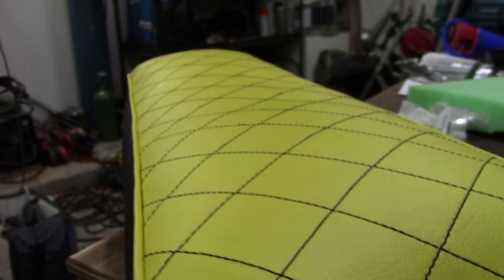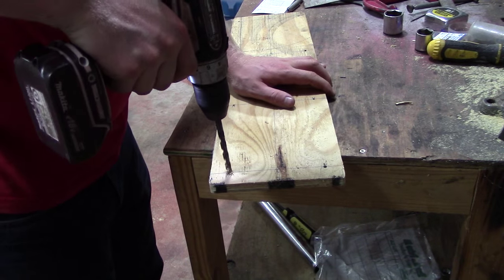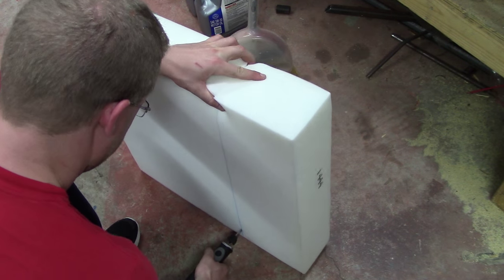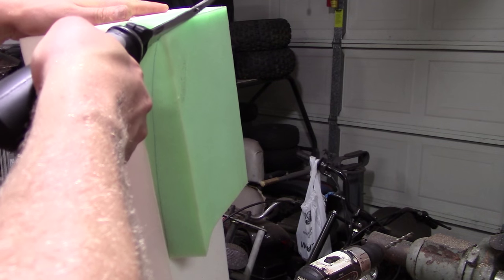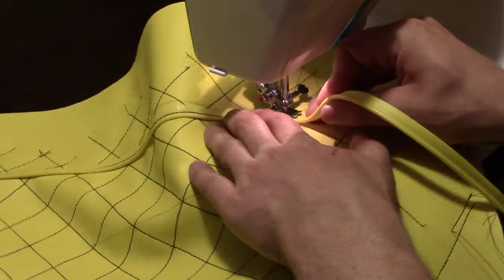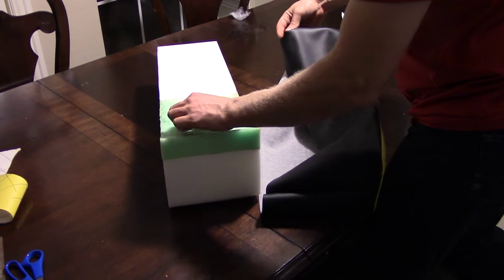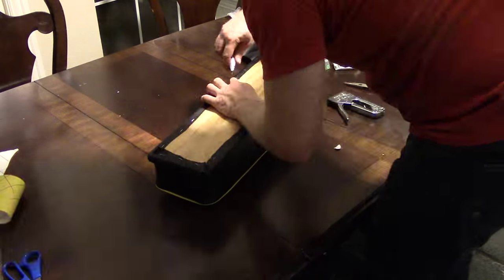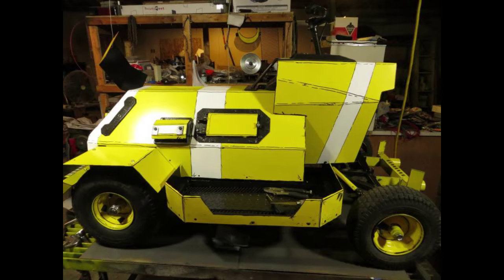How to Make a Mini Bike Seat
Mini bike seat build from scratch. Build, repair, or recover your mini bike or motorcycle seat. Outlines the foam, cushion, cover, sewing and materials needed to make or reupholster an awesome seat!

Creative Commons Music:
Adventure by Gillicuddy